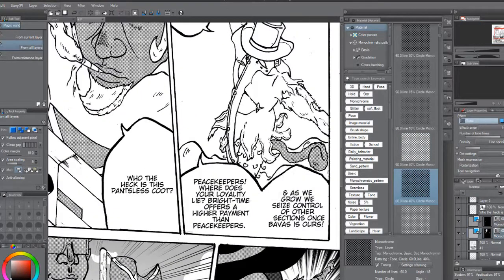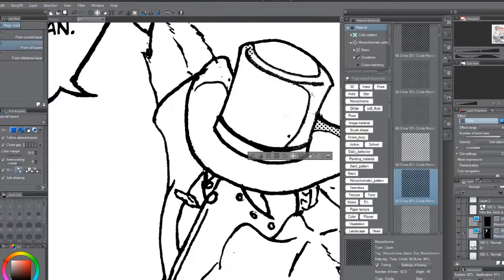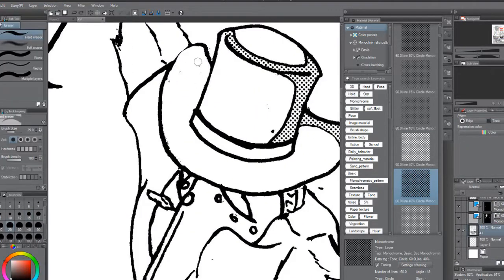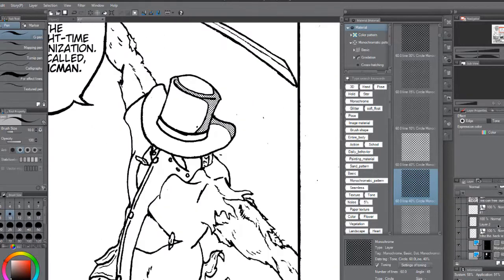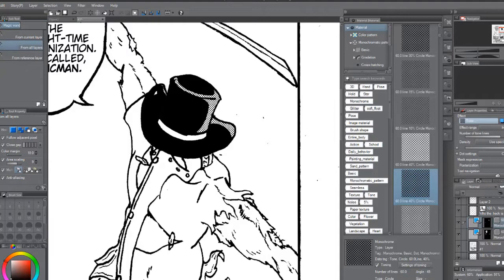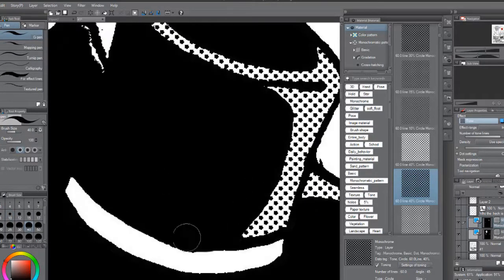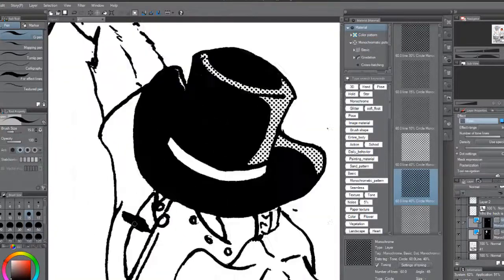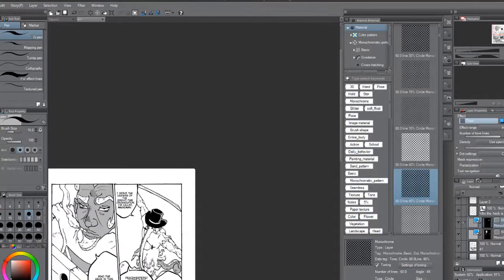Healthy V.S Unhealthy Competition || Be Inspired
Keywords: How to be in competition. The difference between healthy and unhealthy competition. Competition done right. How to help people succeeded! How to evolve without putting others down!